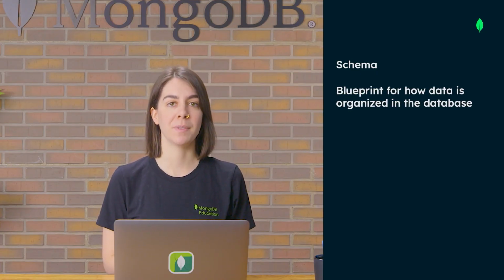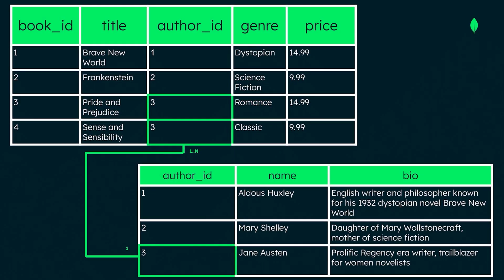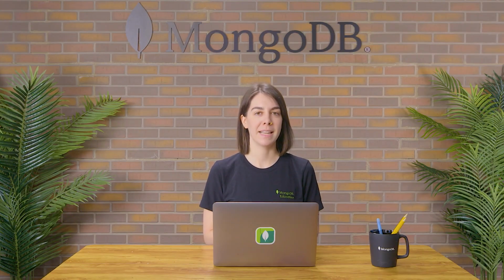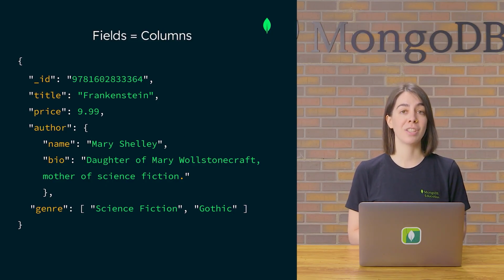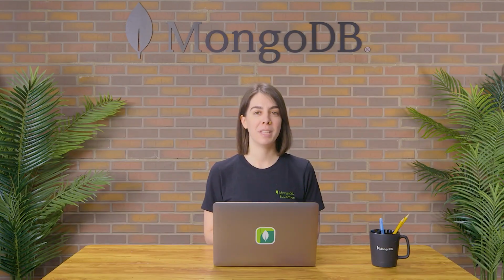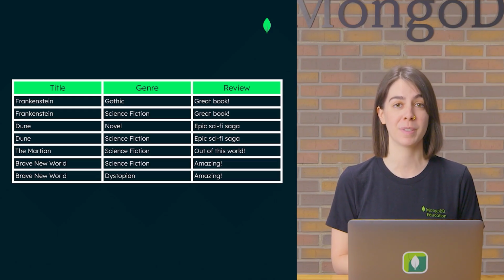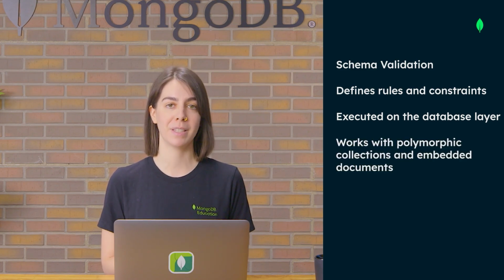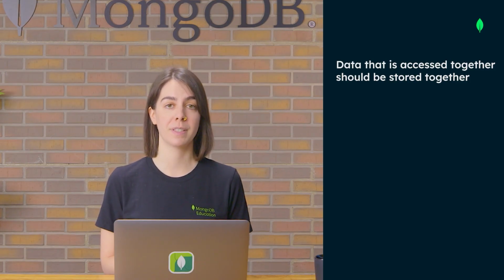MongoDB Data Modeling and Schema Fundamentals for Beginners | From Relational to Document Model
Learn how to ID and Quantify Entities in the next Skill Badge Lesson

Transitioning from a relational background to MongoDB requires a shift in mindset. This video bridges the gap between SQL knowledge and the document model, explaining how to define how data is stored, accessed, and managed for maximum performance.

Learn why the "Golden Rule" of MongoDB—storing data that is accessed together, together—replaces the rigid normalization of the third normal form. The guide explores core design principles like polymorphism, embedding subdocuments, and utilizing arrays to simplify query logic and eliminate costly join operations. Whether you need a flexible schema for evolving requirements or rigid schema validation for consistency, this lesson covers how to find the right approach for any workload.

00:00:00 Introduction to Data Modeling
00:00:10 Defining the Schema
00:00:36 The Relational Model vs. MongoDB
00:01:57 The "Golden Rule" of MongoDB Design
00:02:52 Documents, Fields, and Collections
00:03:24 Polymorphism, Arrays, and Embedding
00:05:19 Normalization and References
00:06:31 Summary and Final Recap